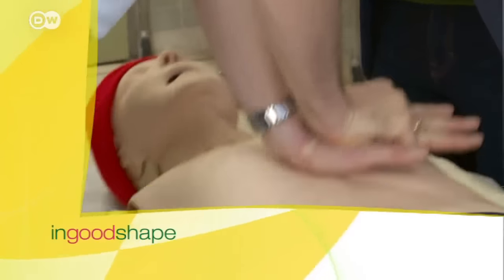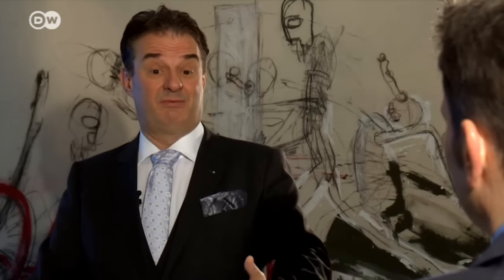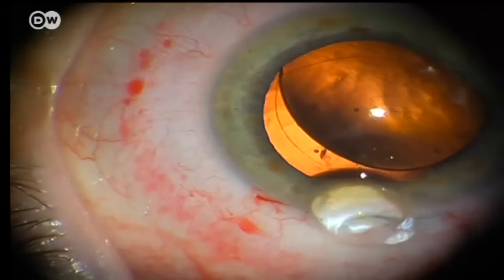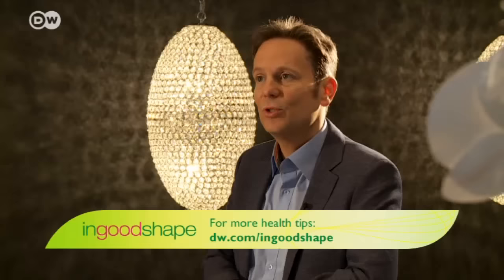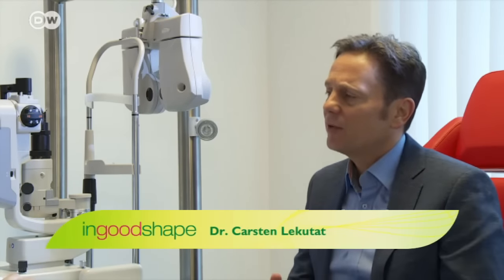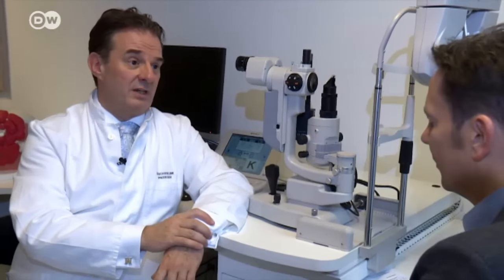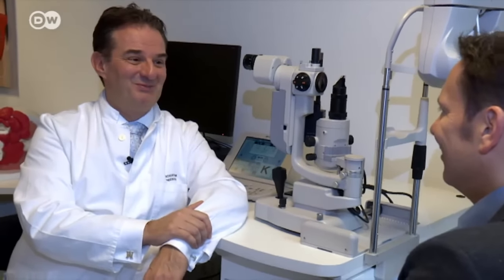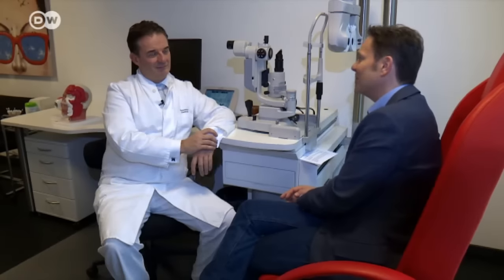Laser surgery to chase the clouds away | In Good Shape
Prof. Manfred Tetz explains the potential benefits and risks of treating visual impairments like cataracts with laser surgery. When is it the best option and what does the procedure entail?